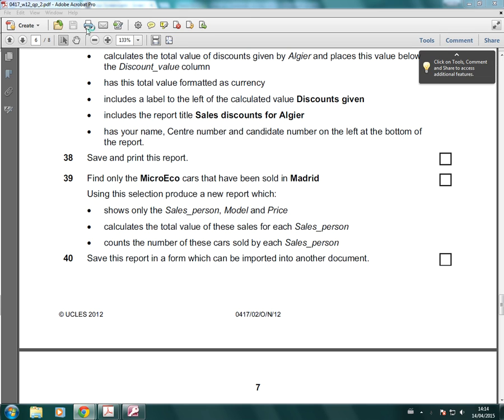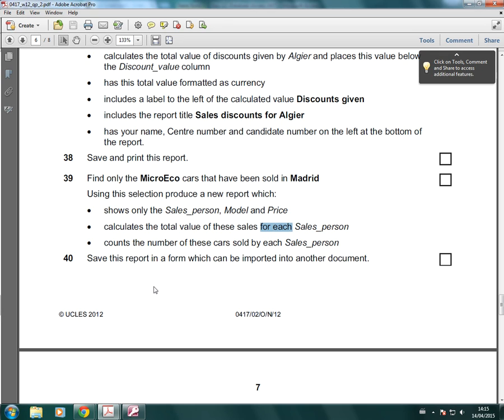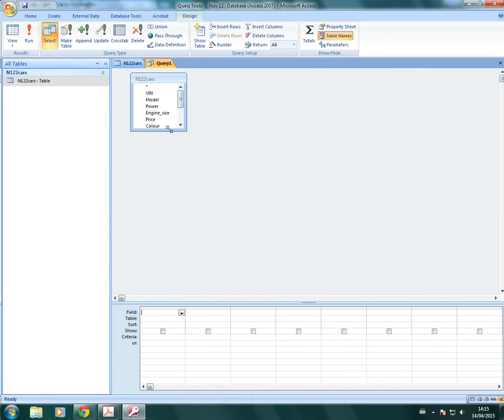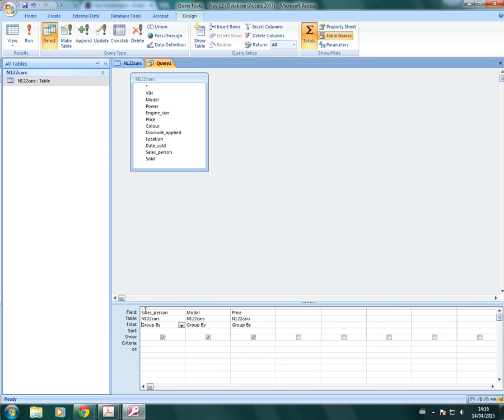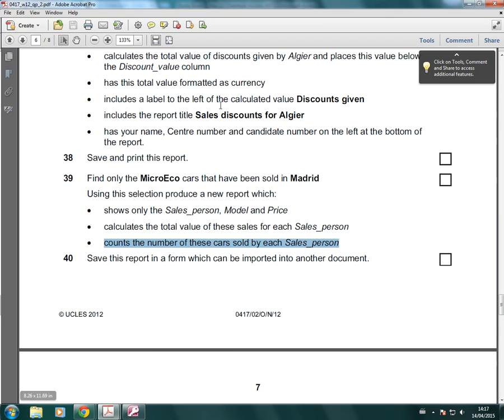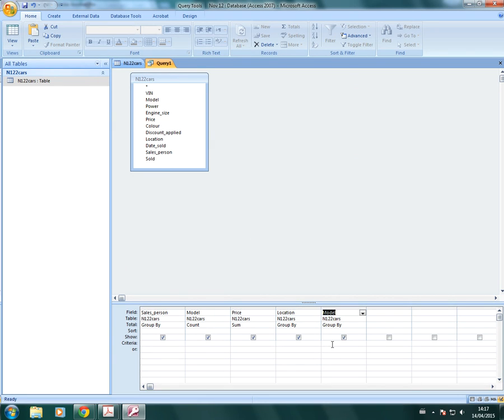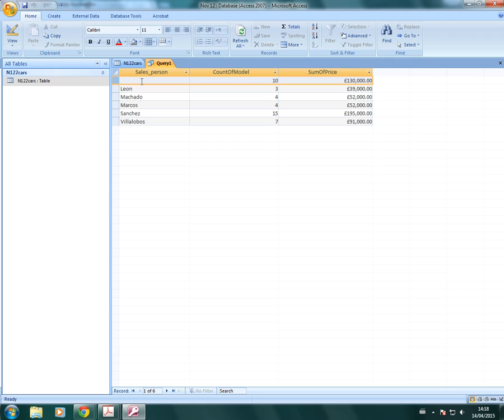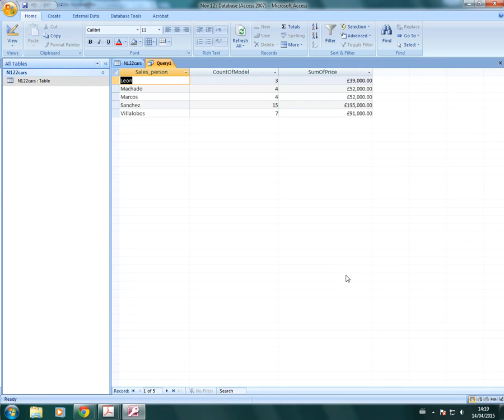IGCSE ICT(0417) Summary Queries in Access (Example 1)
Hi guys, in this video I show you how to create a summary query using Access.  As with all my videos, the skills demonstrated here are based on the Cambridge International GCSE for ICT (0417) course.  I hope this video gives you the confidence to complete this section of your practical exam or use this skill for a project you are working on.

Good luck.